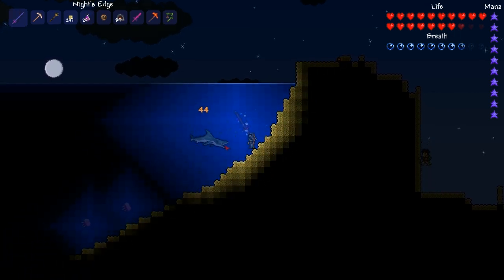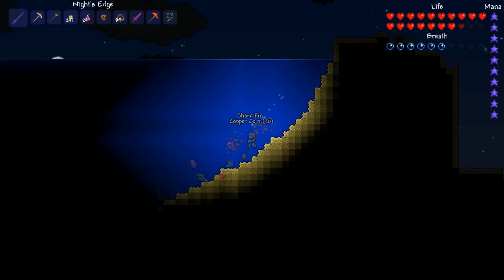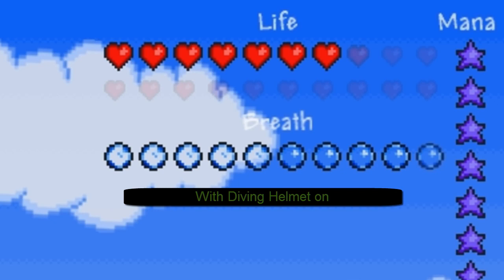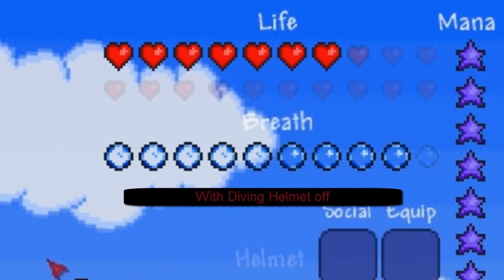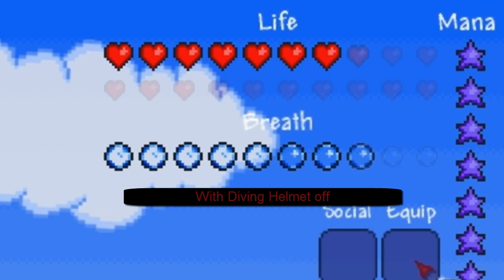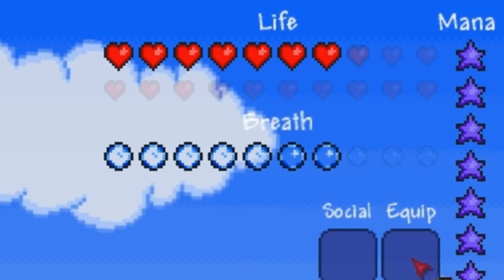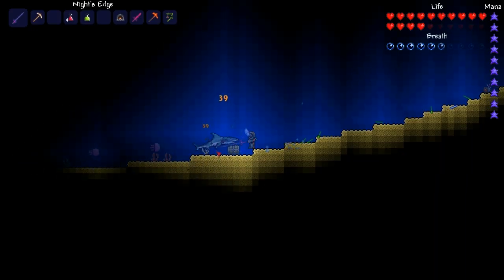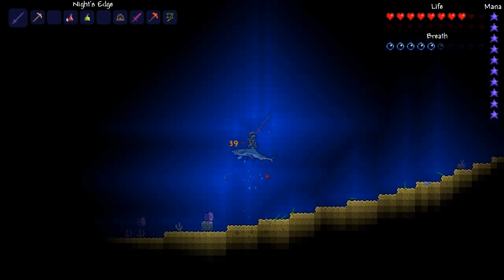Terraria - Diving Helmet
The diving helmet is a drop from sharks which can be found in the ocean (the end of the map). The diving helmet has a 2% drop chance from sharks, which might take a while to get one.

This helmet is great for if you spend a long time underwater, such as farming shark fins in the ocean, or dungeons that contain a lot of water.

Make sure you are well geared before you go into the ocean, as sharks have 300 health and they deal decent damage.